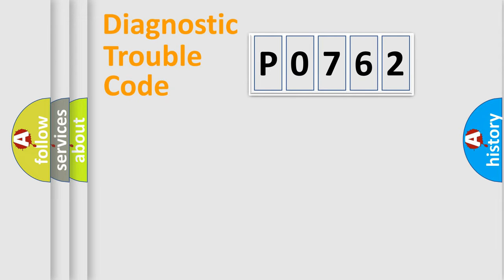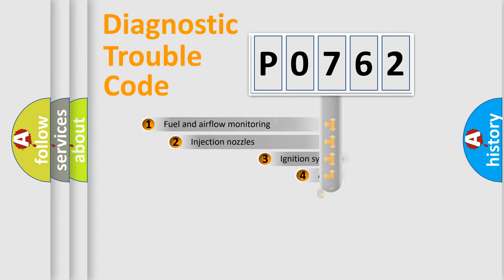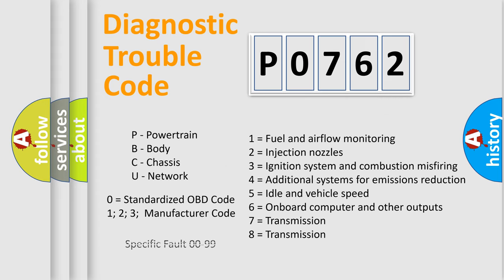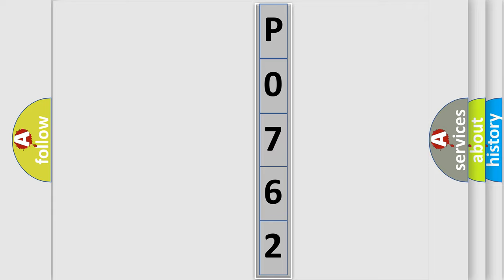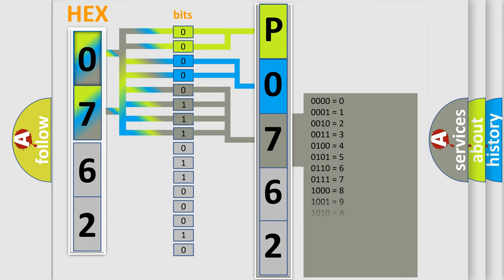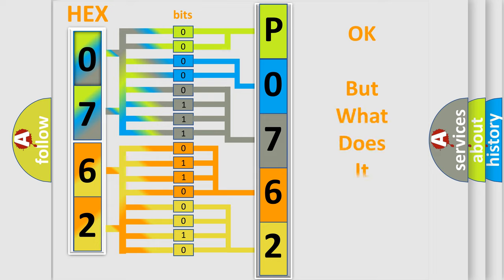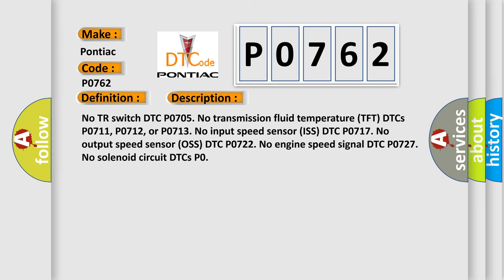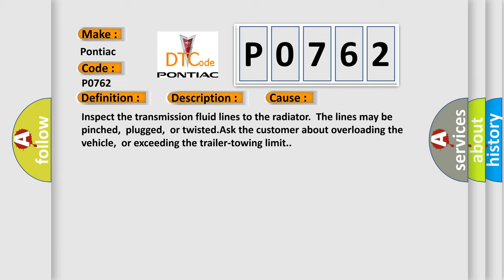DTC Pontiac P0762 Short Explanation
Contents:
0:21 Basic DTC analysis according to OBD2 protocol standard.
1:48 Insight into programming
2:58 A diagnostically understandable description of the Diagnostic Trouble Code
3:05 Basic error definition

Make:
Pontiac
Code:
P0762
Definition:
Shift Solenoid (SS) 3 Valve Performance - Stuck On
Description:
No TR switch DTC P0705. No transmission fluid temperature (TFT) DTCs P0711, P0712, or P0713. No input speed sensor (ISS) DTC P0717. No output speed sensor (OSS) DTC P0722. No engine speed signal DTC P0727. No solenoid circuit DTCs P0
Cause:
Inspect the transmission fluid lines to the radiator.The lines may be pinched,plugged,or twisted.Ask the customer about overloading the vehicle,or exceeding the trailer-towing limit.